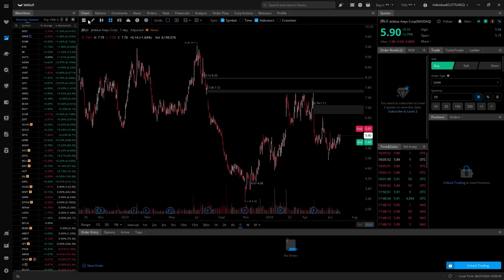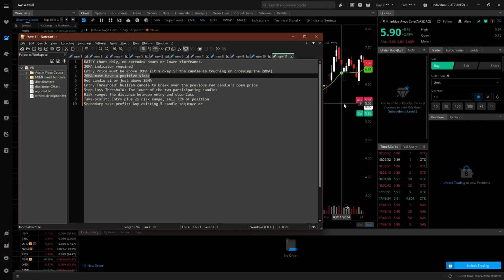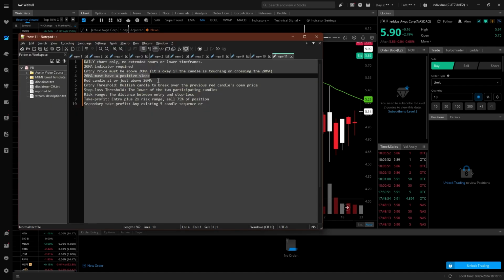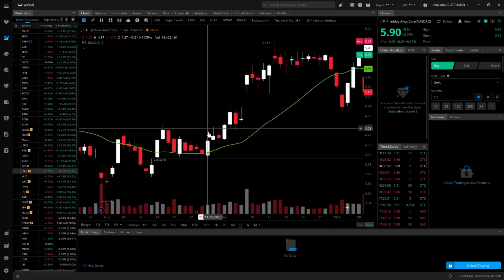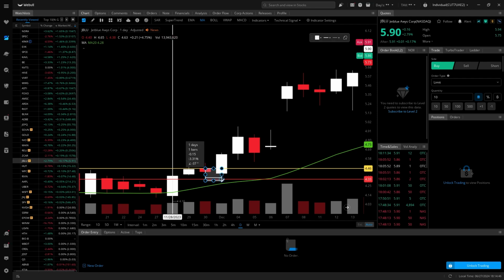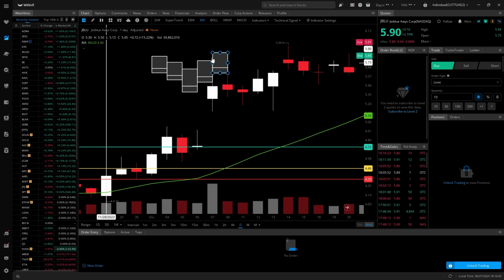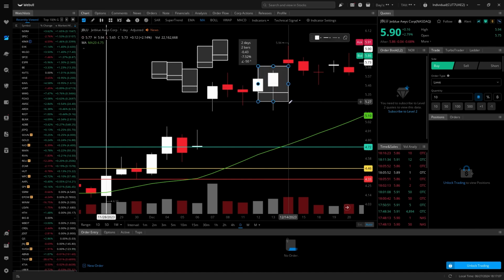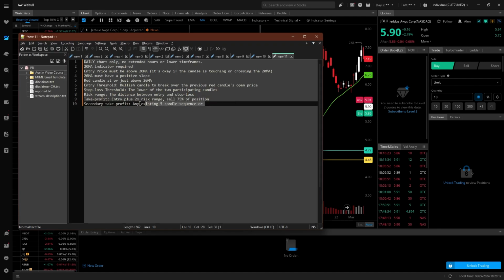Strategy Homework R2R